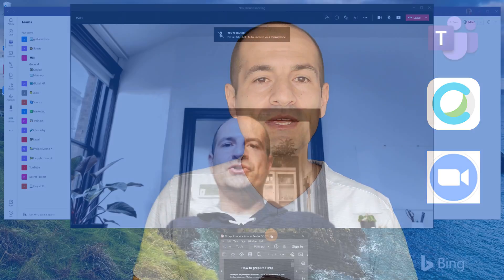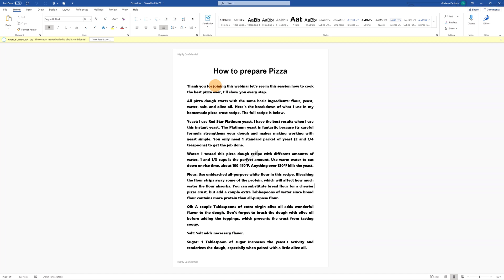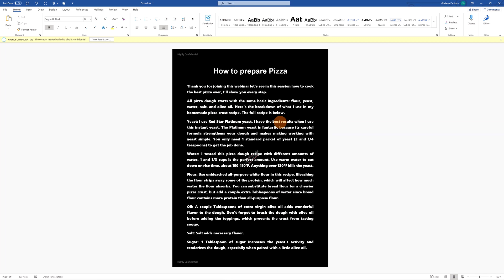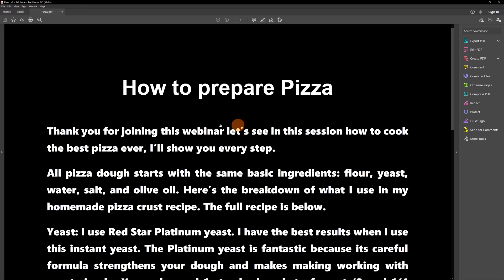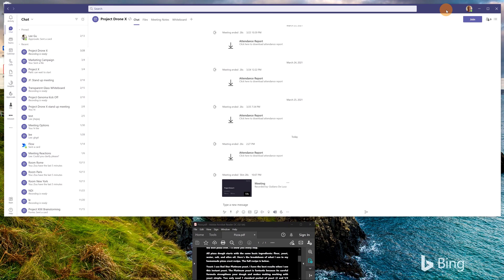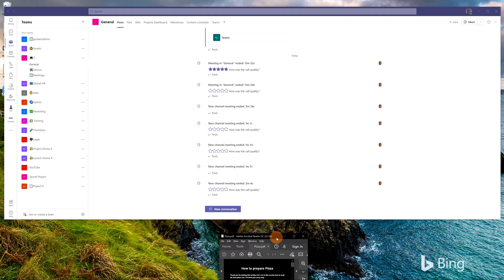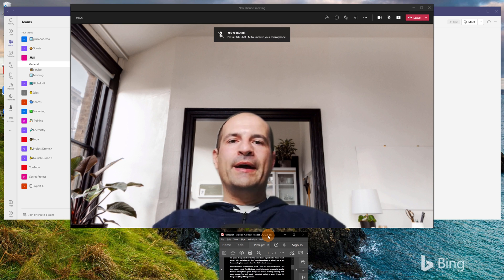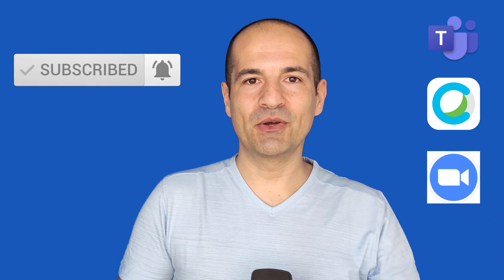📱 How to use a Teleprompter in Teams, Zoom or Webex for FREE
In this video tutorial, you’ll learn how to build a teleprompter that you can use in any video conferencing tool.
The teleprompter helps you to be more confident bringing to the next level your speech, we'll see two different approaches, one by using Microsoft Word and a second by using a smartphone.

⏲Timestamps
0:00 Introduction
0:34 Set up the speech with Microsoft Word
1:55 How to use auto-scroll in Adobe PDF Reader
4:20 How to use the virtual teleprompter in Microsoft Teams
5:37 How to use a smartphone as a teleprompter
6:18 Conclusion